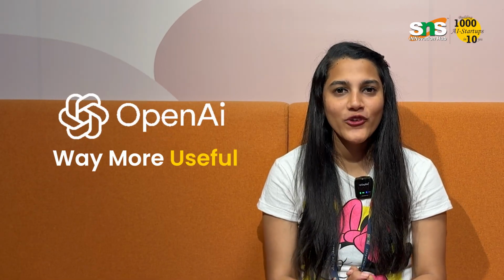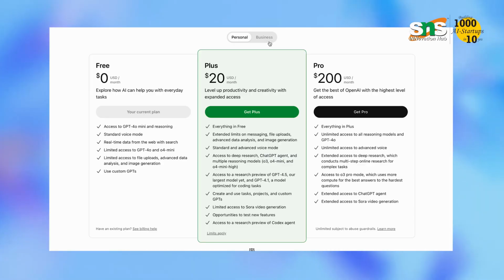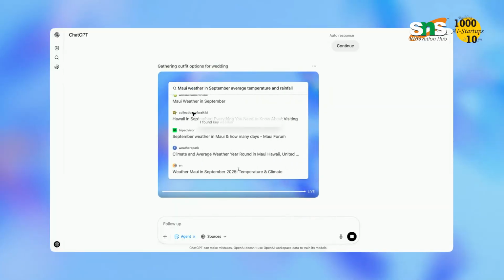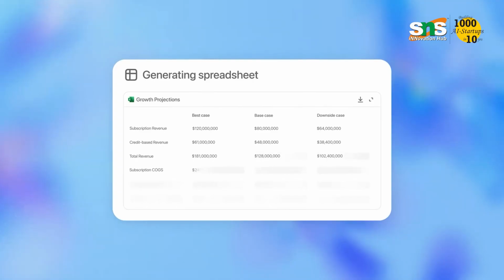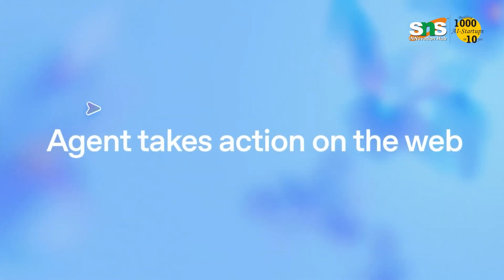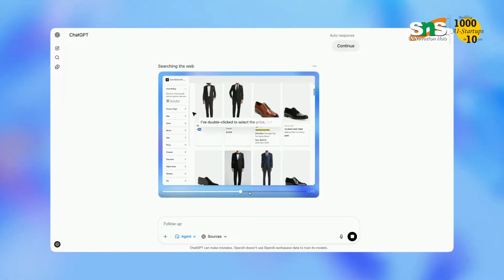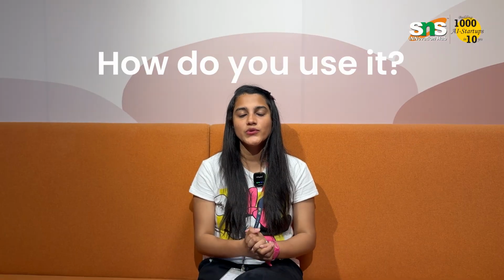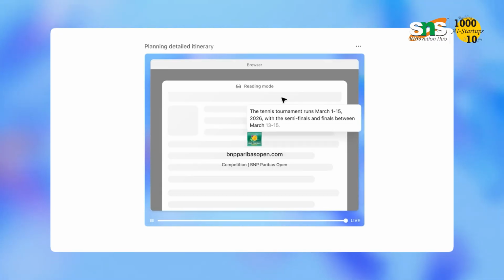ChatGPT Agent Just Got Real | Here’s What It Can Do | OpenAI | AI Agent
OpenAI has taken a massive leap forward with its newest update: the ChatGPT Agent feature. Available for Plus, Pro, and Team users, this upgrade transforms ChatGPT from a helpful assistant into a hands-on AI agent that can perform real-world tasks on your behalf.

In this video, we’ll walk you through everything you need to know:

What is ChatGPT Agen, and how does it work
How it uses a virtual browser to complete tasks
Real examples: planning events, building slides, logging into websites
Safety, security and how OpenAI keeps you in control
How to activate and use the Agent feature
A glimpse into the future of autonomous AI tools

Whether you’re a productivity geek, a tech enthusiast, or just curious about where AI is heading, this video will give you the full lowdown.